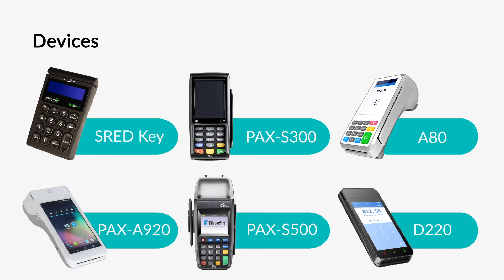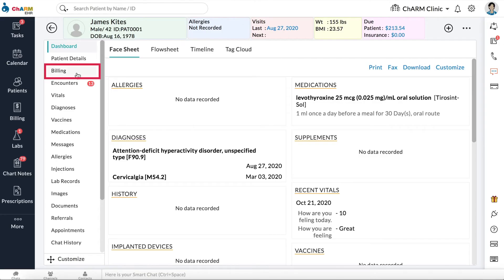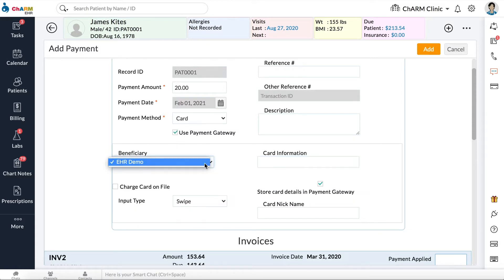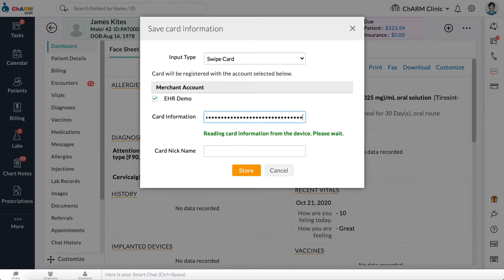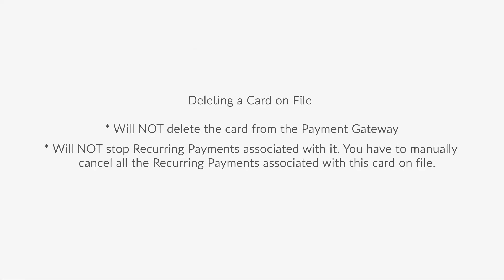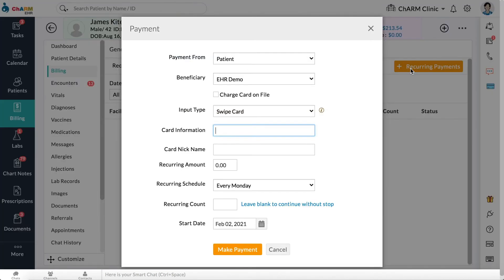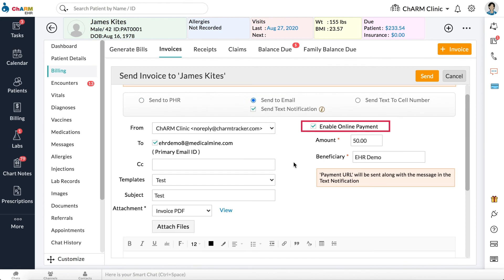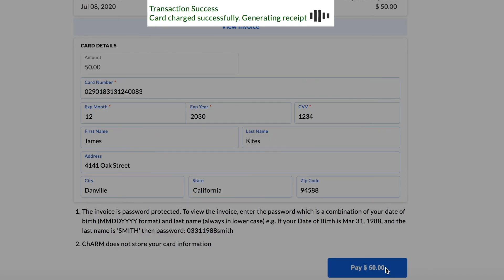Integrating Bluefin Payments with CharmHealth EHR & Medical Practice Management Platform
A guide to integrating Bluefin payment gateway with CharmHealth EHR platform to receive payments from your patients.